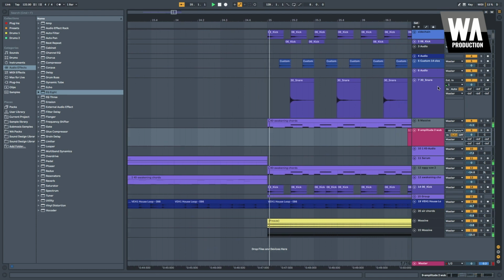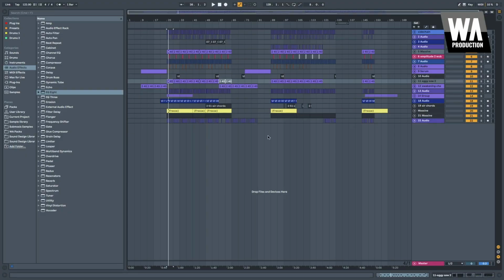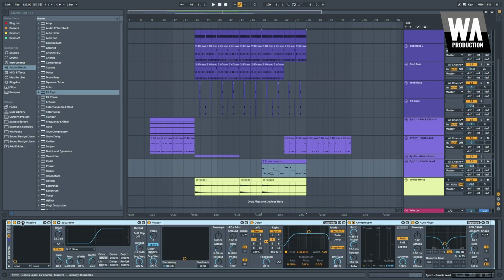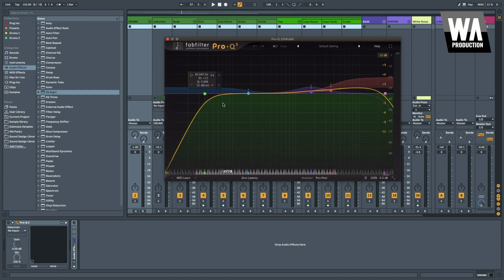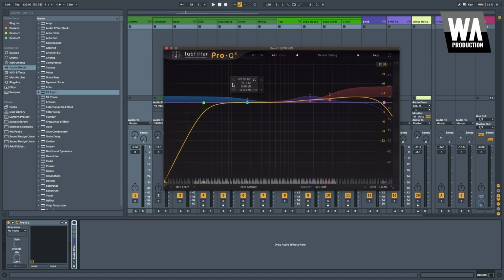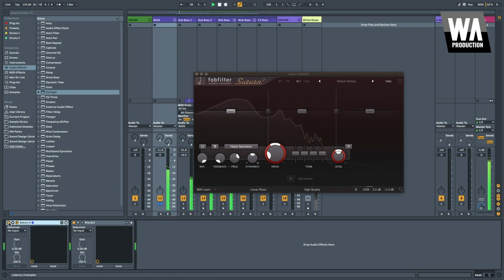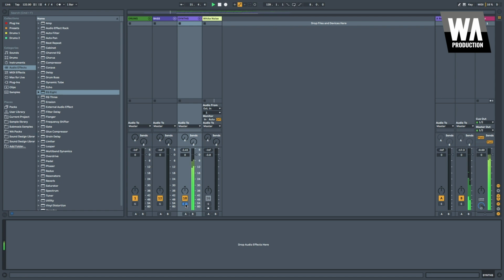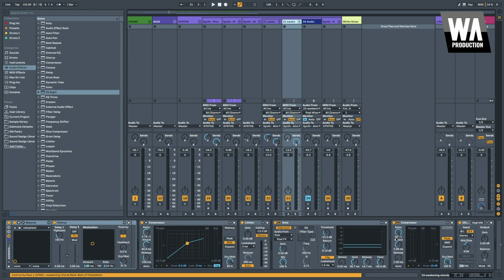How To Make Better (EDM) Songs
It’s sometimes a real struggle to go from loop to full song. In this video we'’ll be taking a look at the following four areas

● Organisation
● Presence
● Spatial Effects
● Seperating It

Organisation

When we’re in the zone, the last thing we want to think about is colour coding, track labelling and general housekeeping stuff. However, this is one of the best ways to make better songs and really hone in on ideas.

For example:

We can see that this project is a bit of a mess, making it difficult to identify what's actually happening and consequently, what we need to focus on to make the song better.

* Colour Coding and Naming
* Assigning Buses/Grouping
* Time Aligning/Tuning

A good way to prevent this from happening is to create a template to work too. It doesn’t need to be over complicated, just something that points in the direction of having organisation be part of the workflow.

Presence

Don’t be afraid of high frequencies and brightness. One of the most common things that happens when we produce, is we can dull our music. One of the reasons for this is due to ear fatigue. Overly bright sounds can wear us down and over long production sessions can jar our ears.

It’s important to take a step back and think about what needs more presence. Quite often, this can be what fixes a song and helps us move onto the next step, rather than getting distracted or putting energy into unnecessary areas.

* EQing Drums
* Adding saturation to bass
* Brightening a Mix

Be careful when using reverb and spatial effects

Sometimes we might feel that our song just isn’t gelling together and sound cohesive.

Think about breaking up production into stages and not getting bogged down

Sometimes doing production and mixing in different stages can be a real benefit of you're struggling to move forward!